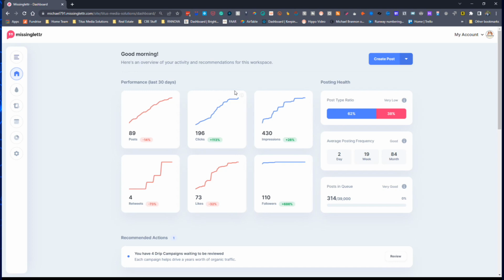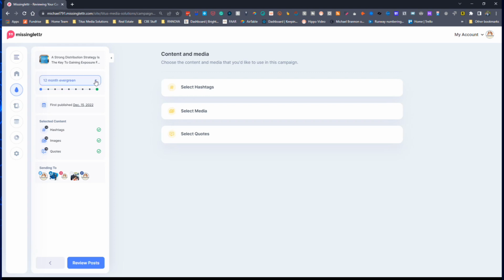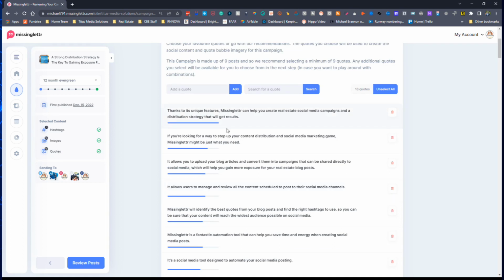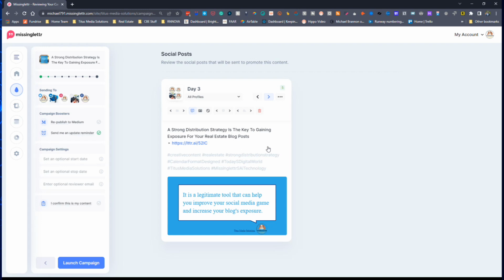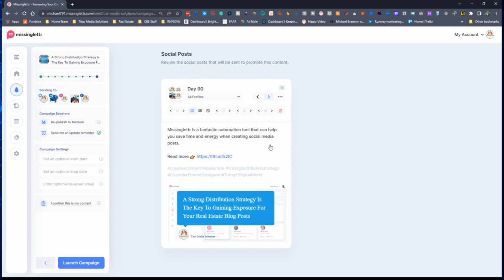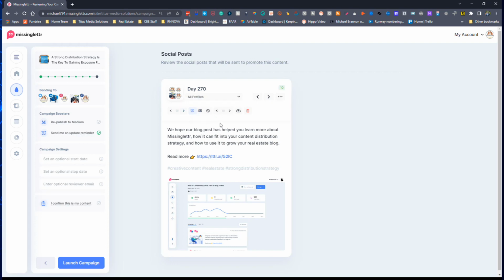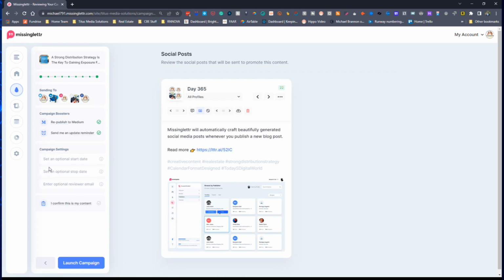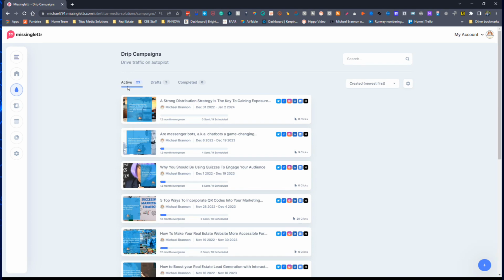Missinglettr Drip Campaign - Video Demonstration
A video demonstration of the Missinglettr Drip Campaign features.

Missinglettr is a fantastic solution that leverages artificial intelligence to automatically distribute content to Facebook, Google Business Profile, Twitter, LinkedIn, and more. Missinglettr is a next-generation drip campaign solution for social media and content marketing.

🔥 Go to Missinglettr.com to learn more.

There are a ton of social media platforms out there, and everyone's trying to figure out how to use them to drive more traffic to their blog or website. But how does one leverage all these social media platforms to drive more traffic to your blog, website, and, more importantly, your business? That's where Missinglettr comes in - a social media content distribution network that leverages artificial intelligence to help you get your creative content in front of the right audience.

In this video, you will learn how to use Missinglettr Drip Campaigns to deliver content to your audience and maximize this game-changing social media marketing tool to promote your blog posts throughout the year.

So if you're looking for a way to drive more traffic and get more leads, Missinglettr is your solution.